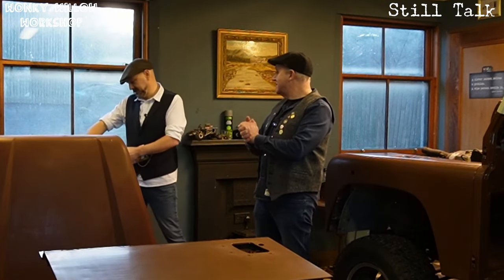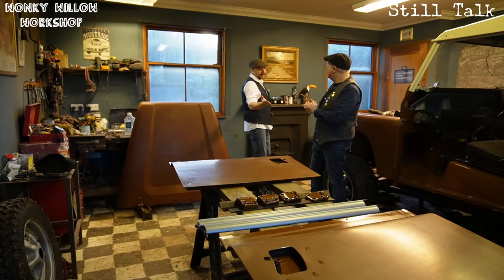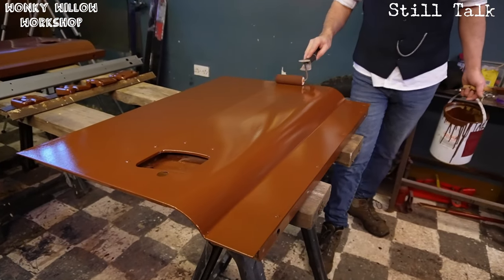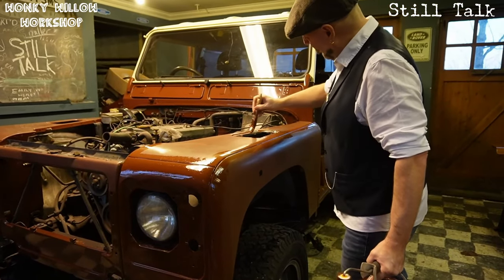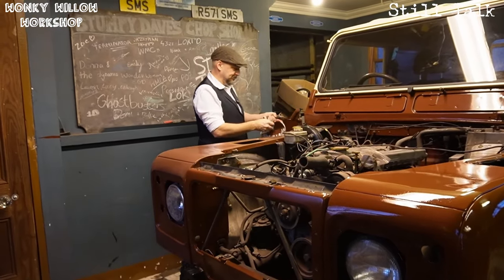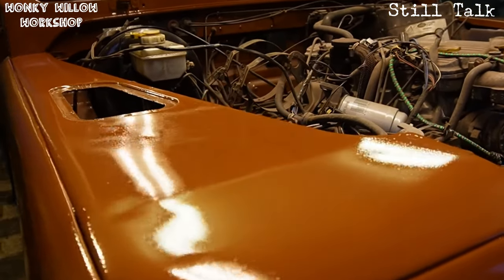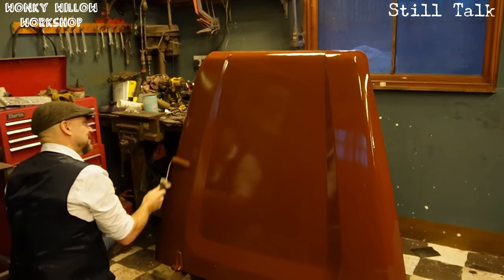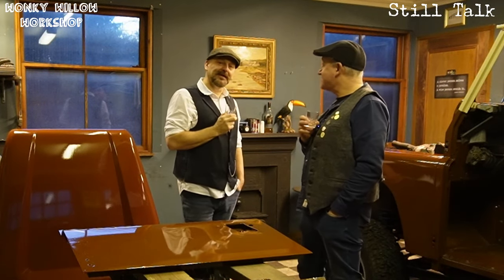Still Talk in the Workshop - Coach painting Land Rover 90 Defender Paintman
Still Talk's Dave & Neil are in the workshop this Friday!
With the help of a wee Johnnie Walker to warm things up Dave talks us through how he paints his Land Rover that is nearing the end of it's rebuild and makeover.
This is a joint Still Talk and Wonky Willow Workshop production, hope you enjoy.
Dave uses Paintman paint in this video, Tractol & Tekaloid from Smith & Allan are also great paints for this job.